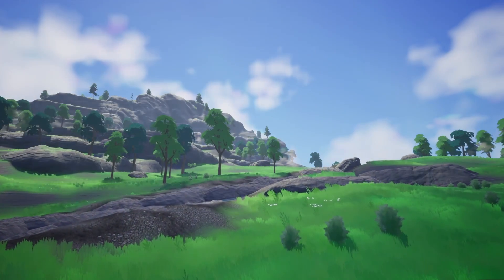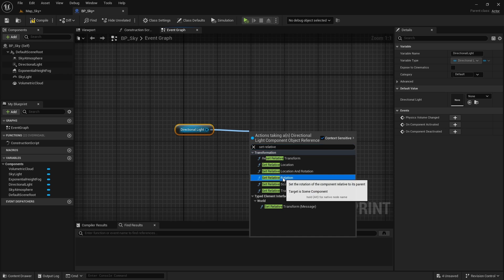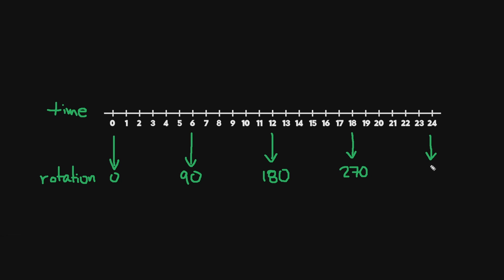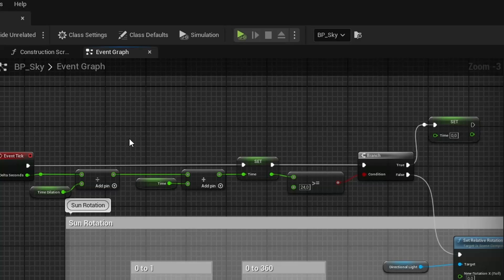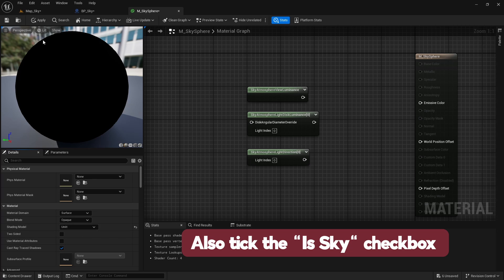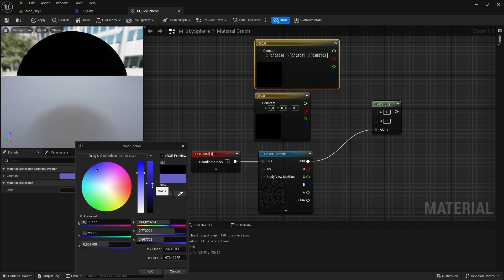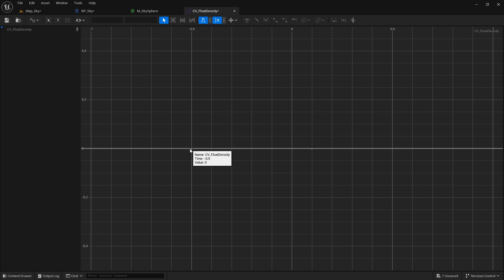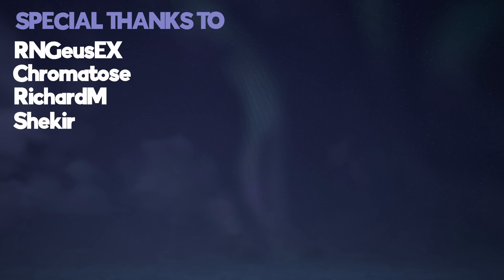How to make a sky with day and night cycle in Unreal Engine 5 - UE5 Tutorial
𝗜𝗠𝗣𝗢𝗥𝗧𝗔𝗡𝗧: You need at least Unreal Engine 5.3.2 in order to open this project.

Hello, in this tutorial we are going to create a sky with a functional day and night system. We are going to add a skysphere with a starry sky and moon for the nights and edit the volumetric clouds material to get a stylized look.
This is my first tutorial ever, so please leave your feedback in the comments so I can learn how to improve this videos and let me know what you want to learn next.

𝗖𝗛𝗔𝗣𝗧𝗘𝗥𝗦
00:00 - Intro
00:35 - Adding the components needed
01:48 - Editing the clouds material
02:13 - Creating the time variable
03:01 - Making the sun rotate
04:09 - Adding the moon
05:12 - Adding a skysphere
06:00 - Creating the material for the sky
09:15 - Editing the fog density over time using a curve

𝗔𝗕𝗢𝗨𝗧
Hey, welcome! My name is s4bishii and I'm an indie game developer working on my first game Resttore, an open world adventure game with survival mechanics inspired by games like Valheim and The Legend of Zelda - Breath of the Wild. I also decided to start making tutorials to share my knowledge and have a place to come back to check how I made some of this systems. This is a video tutorial on how to make skies with day and night cycles for your Unreal Engine projects.